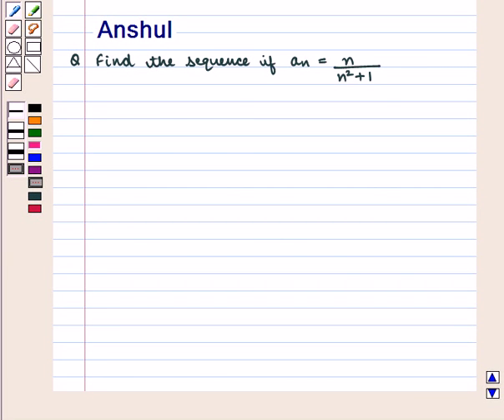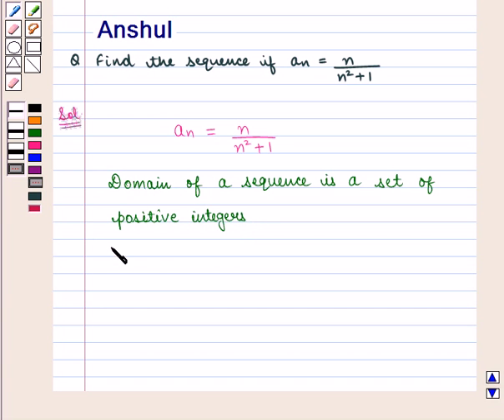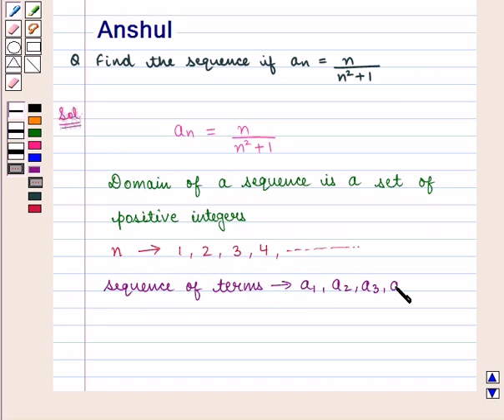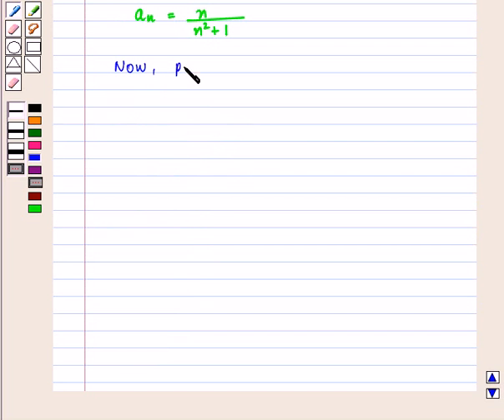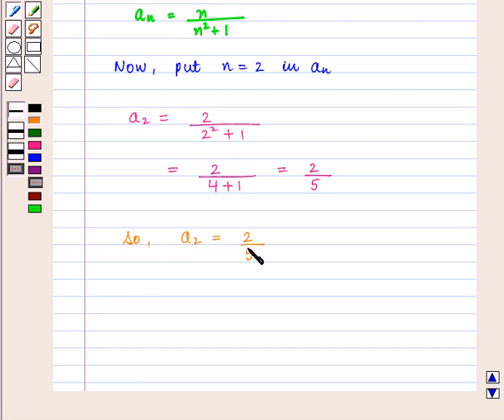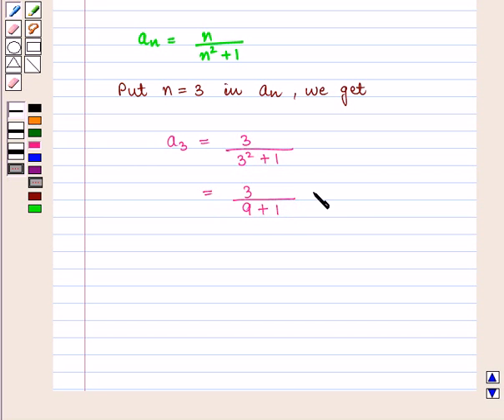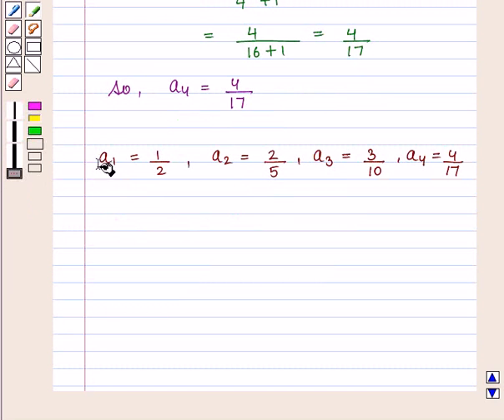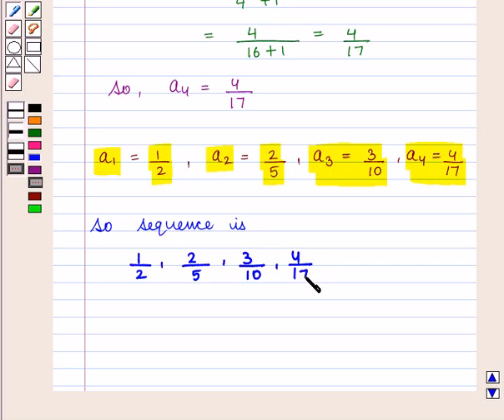Maths 9 CC FUNC GRAPHS SE4